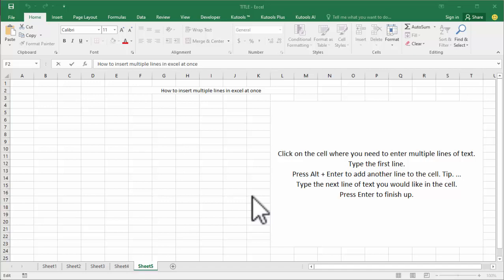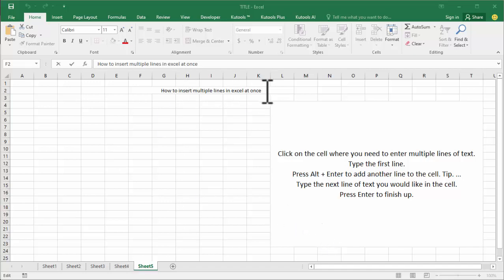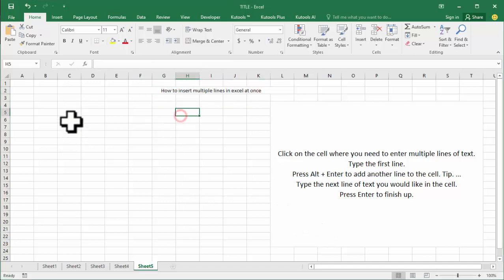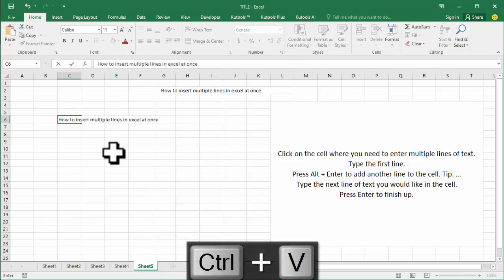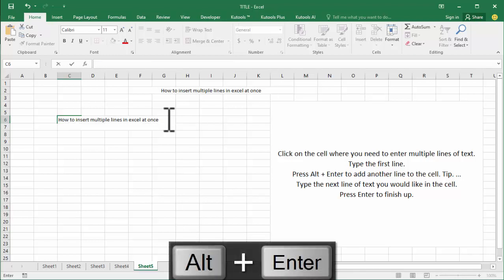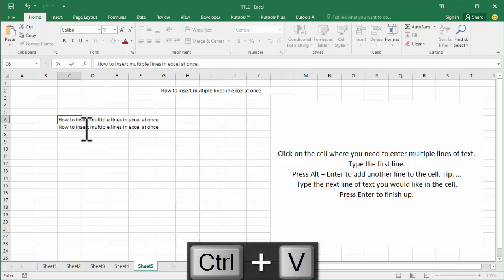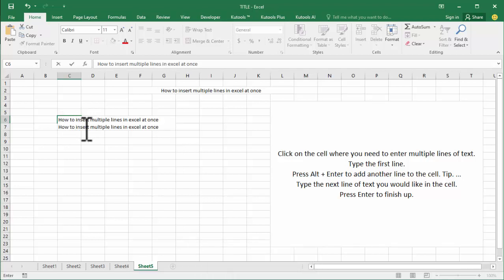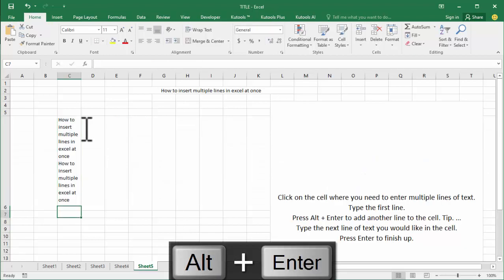How to insert multiple lines in excel at once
In this video : How to insert multiple lines in excel at once